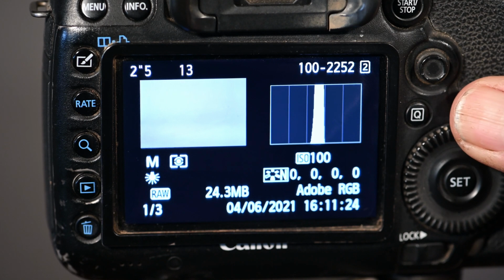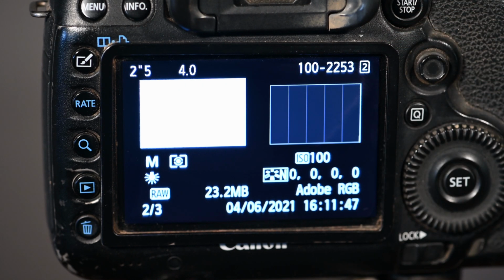EP2 Playing with exposure for effect Part 1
The first part of a two part Playing with exposure for effect video. This is part of a free online course of tips and tricks for photographers.